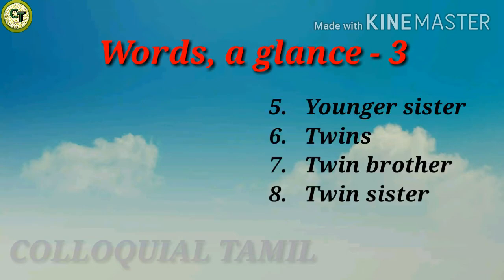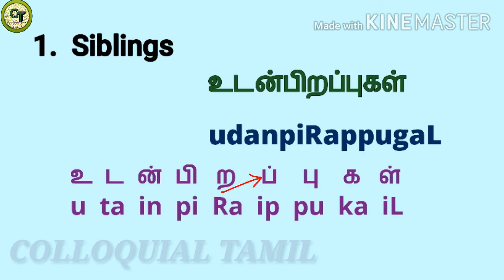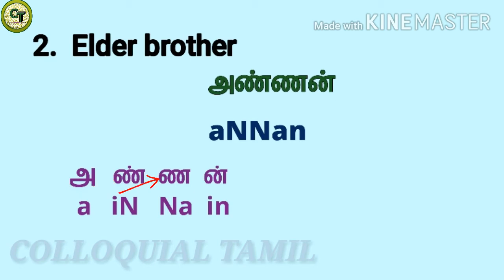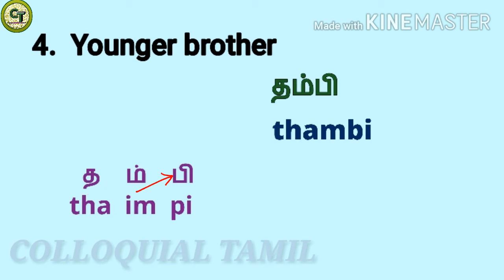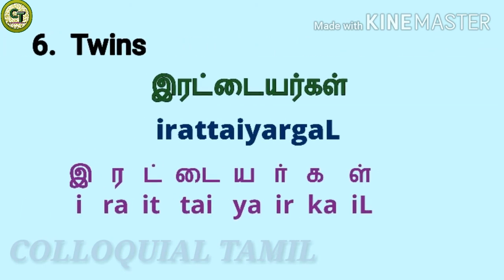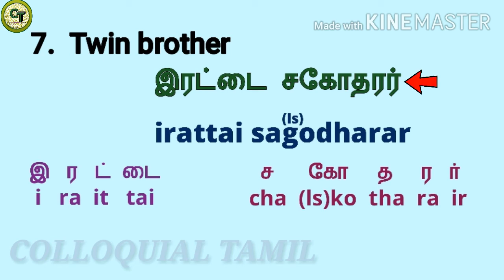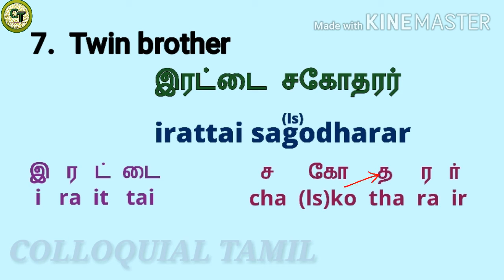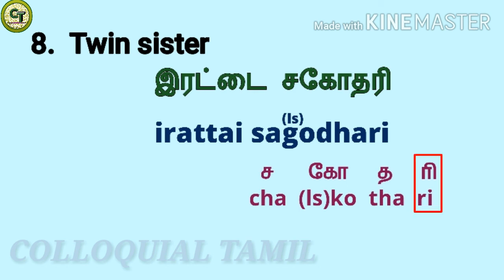Learn Tamil words-3(Words, a glance-3) | COLLOQUIAL TAMIL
In this video, let's learn some Tamil words which will be used in our next video.